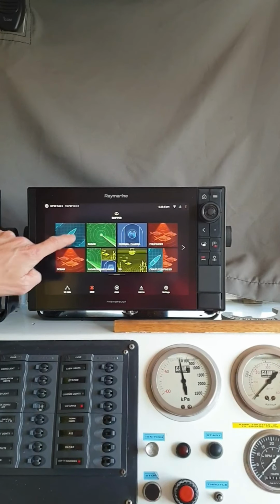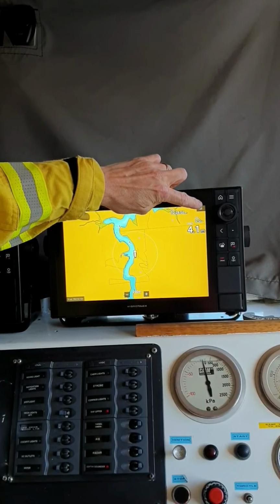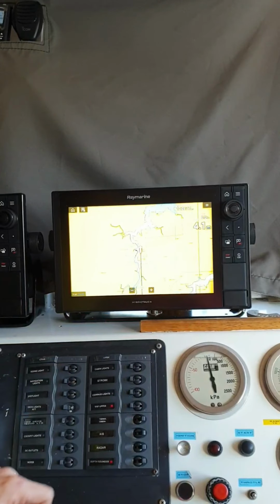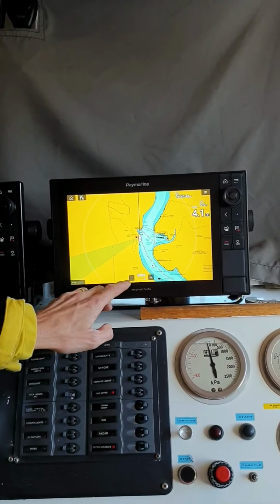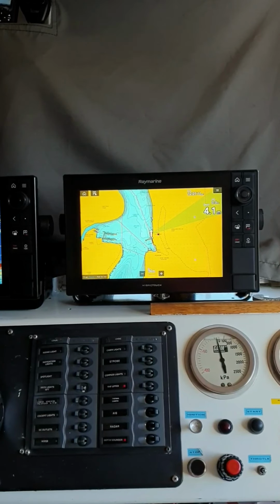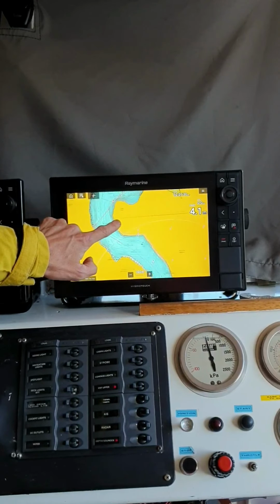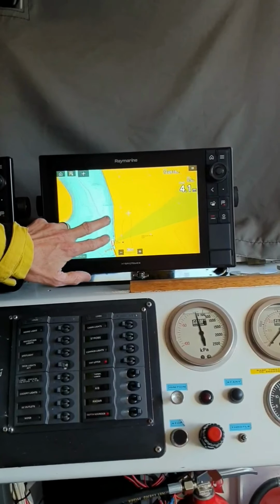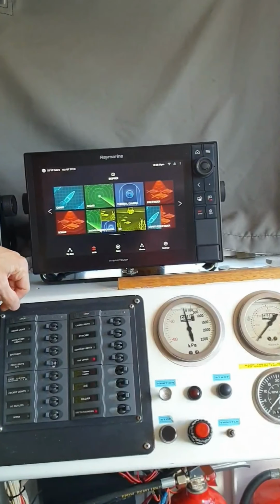3. How to use Charts